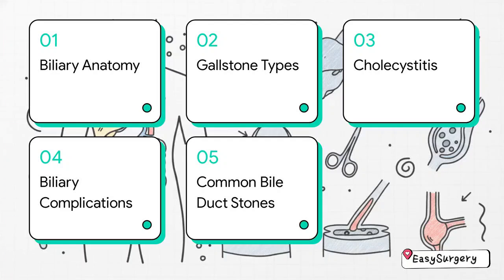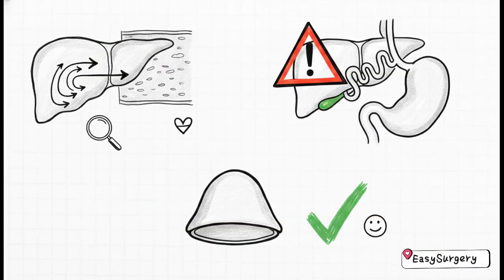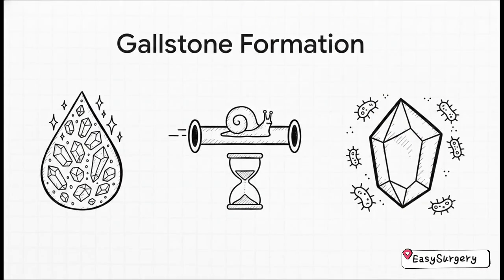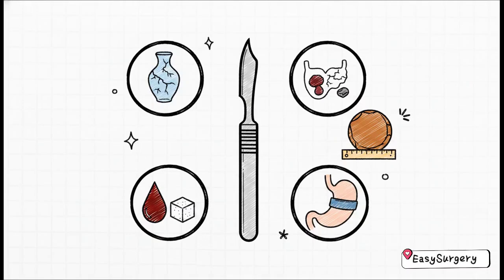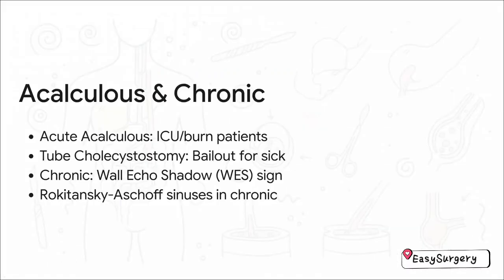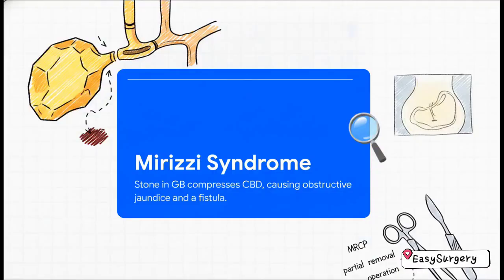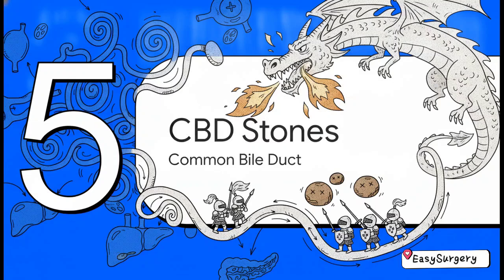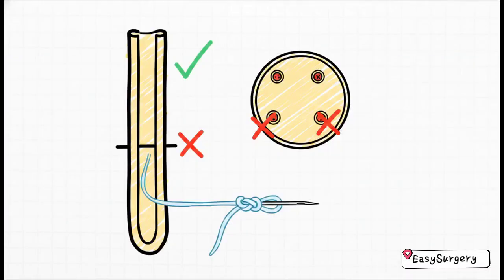Gallbladder Mini Marrow Notes 1